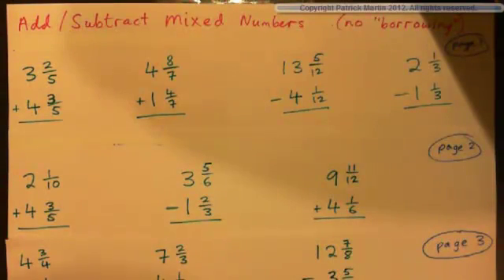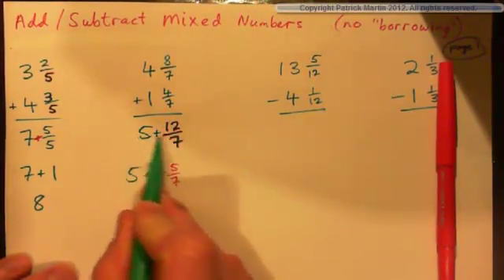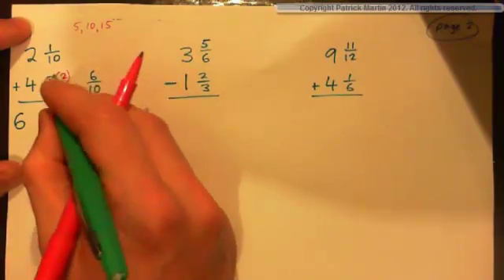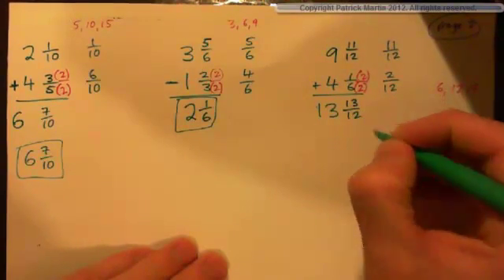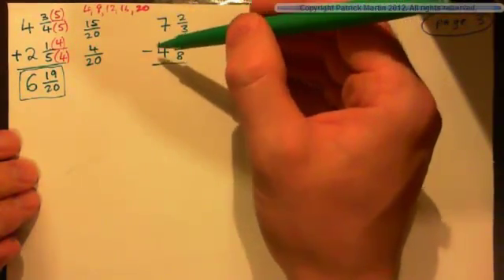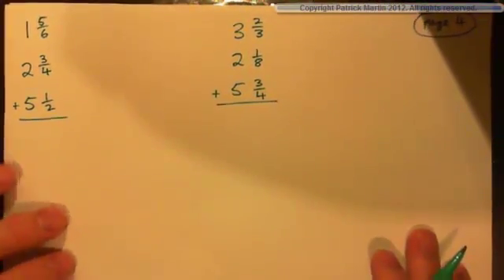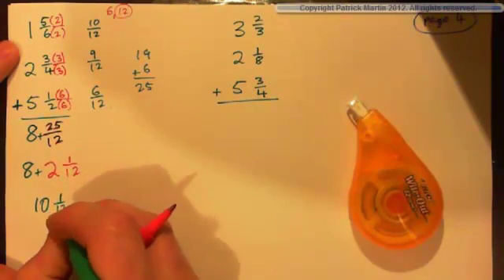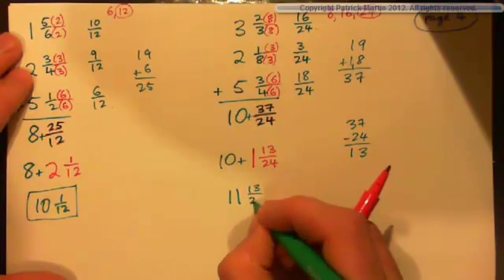Add-Subtract Mixed Numbers -- no borrowing